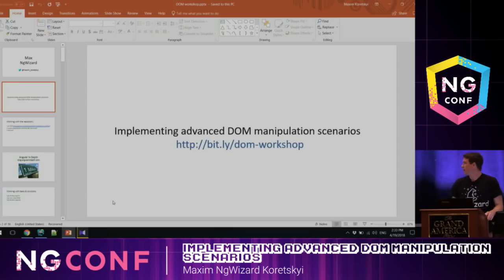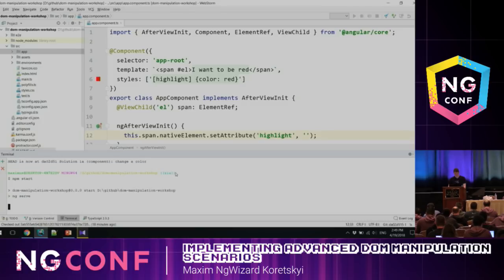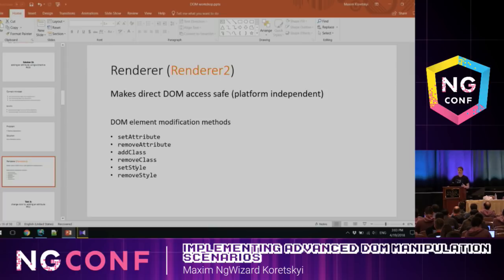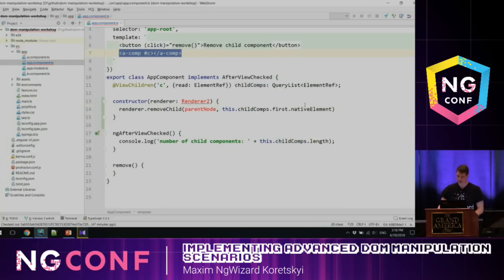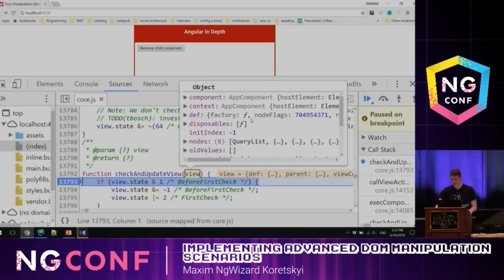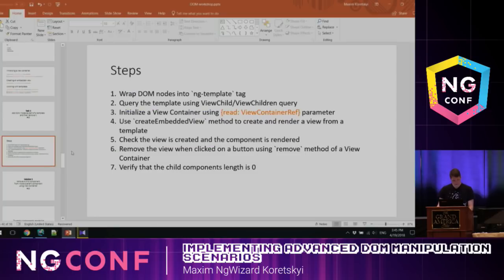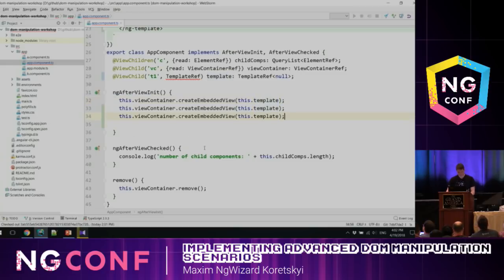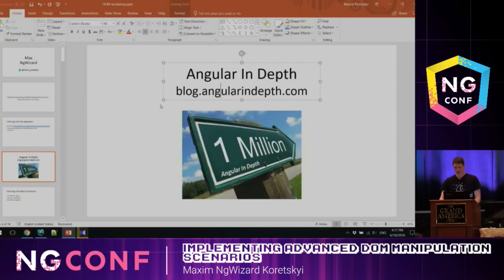Implementing advanced DOM manipulation scenarios - Maxim NgWizard Koretskyi